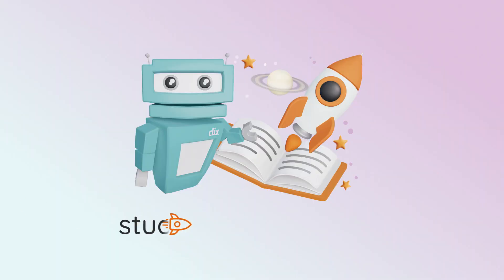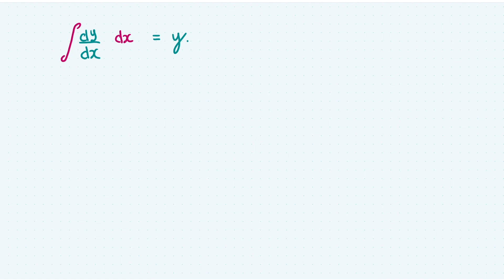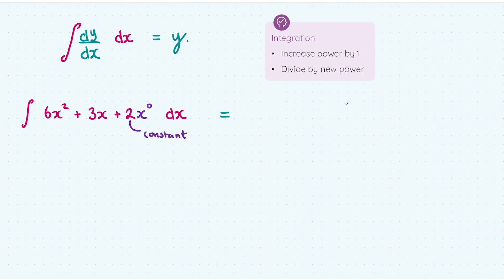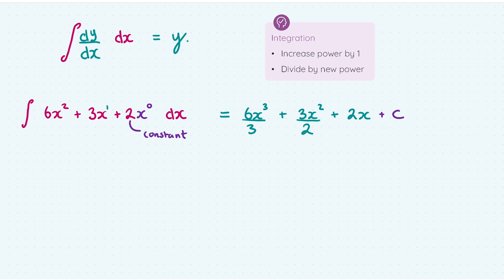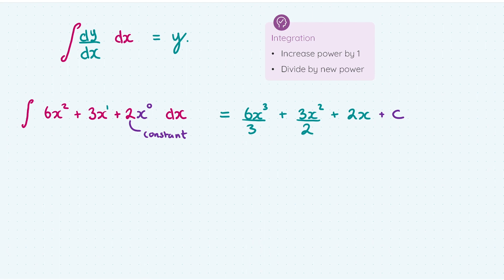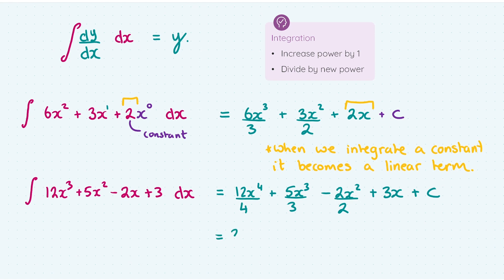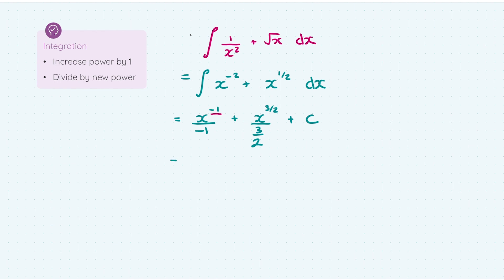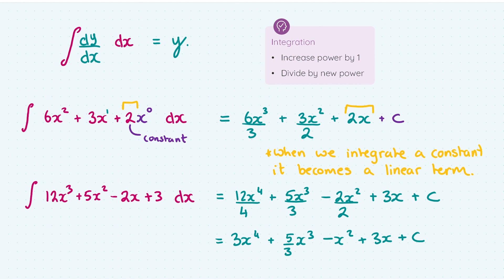Evaluating Integrals, Integration - Leaving Cert Maths | Studyclix Boost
Improve your Leaving Cert Maths grades by watching expert teacher Stephen Begley break down Evaluating Integrals.